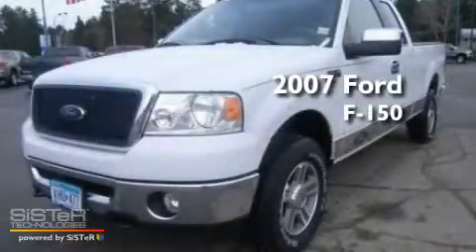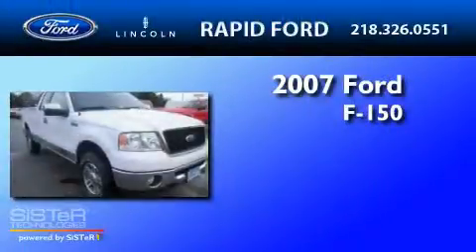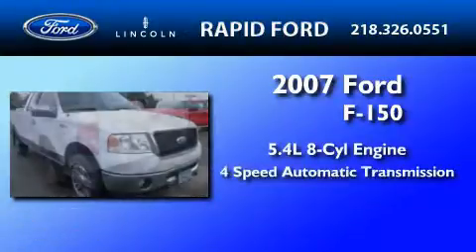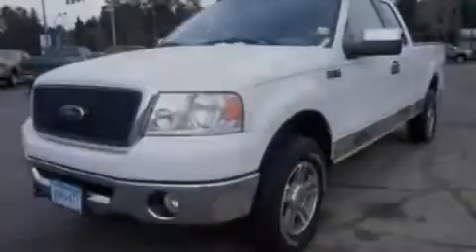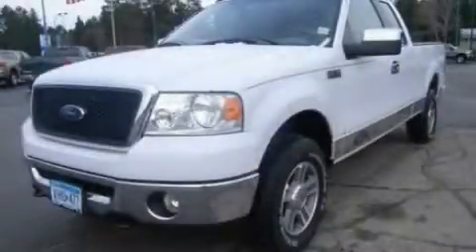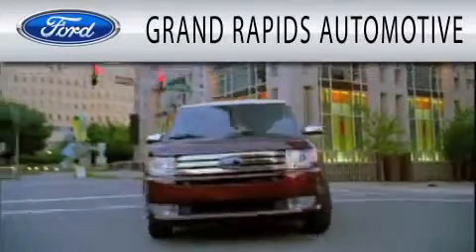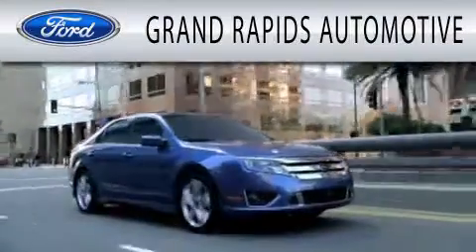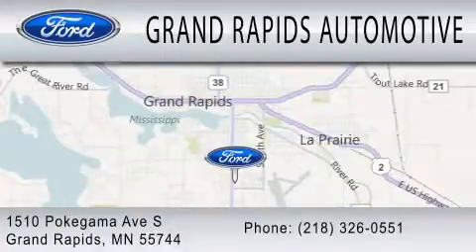2007 FORD F-150 MI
Year : 2007
 Make : FORD
 Model : F-150
 Engine : 5.4L V8
 Trans . : AUTO 4SPD
 Exterior : WHITE
 Miles : 82,896

 Stock : 9169